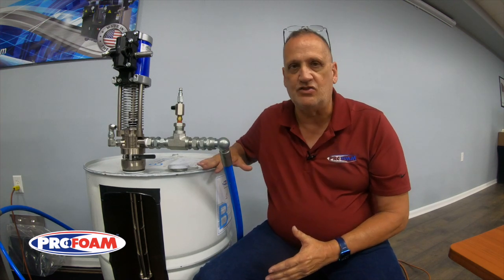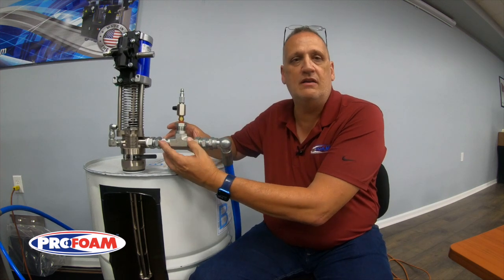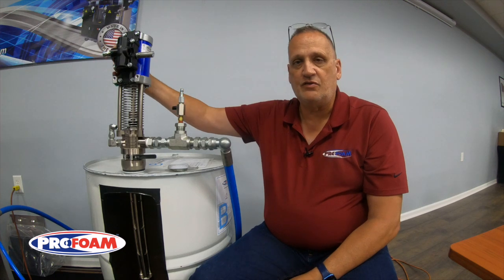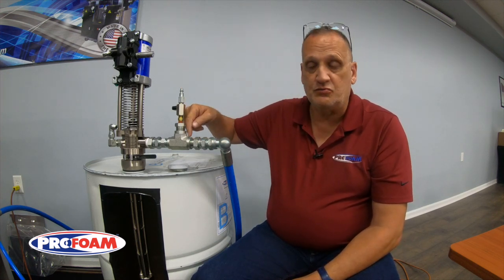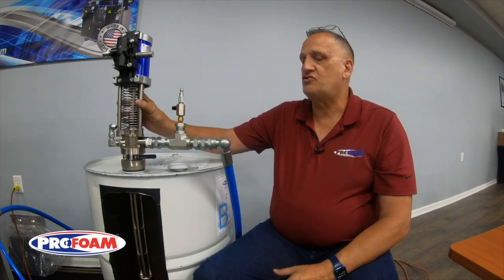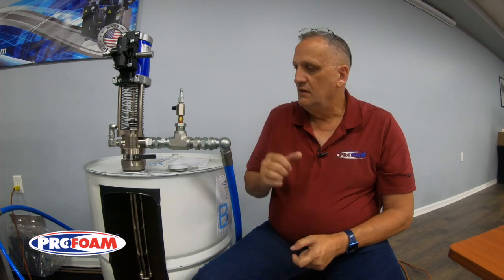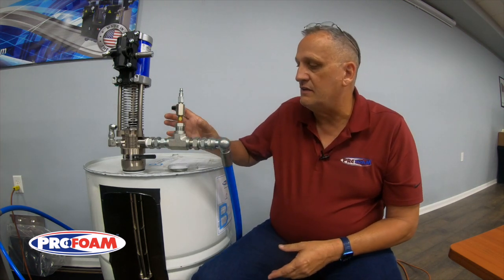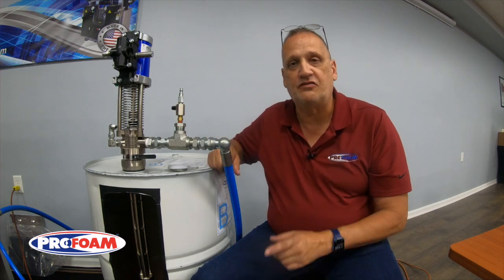How to Change Over Spray Foam Materials in Your Spray Foam Rig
Watch this video on the best practice for changing spray foam products in your spray foam system.

Here is a link to our air purge changeover kit referenced in the video.

About Profoam Corporation:
With over 20 years of experience in the foam insulation industry, Profoam Corporation is the leading supplier of spray foam insulation. Profoam has grouped product and equipment sales and application knowledge into one, providing installers the necessities to succeed. Whether you’re looking for custom spray rigs, foam, or spray foam parts, Profoam is your one stop shop for everything FOAM.